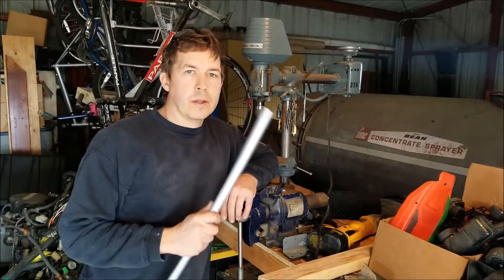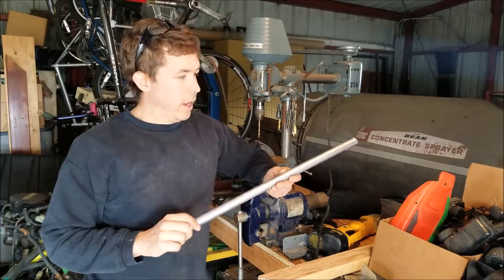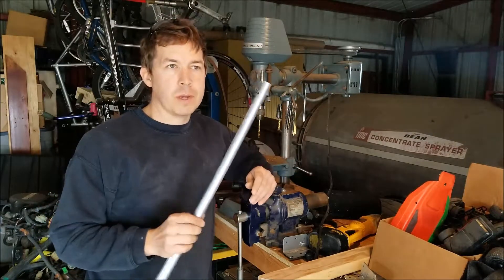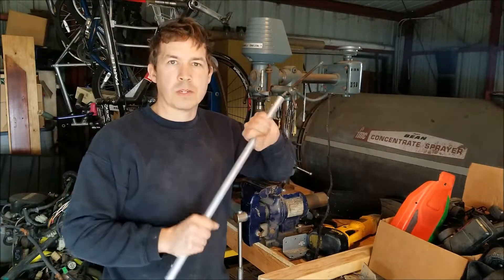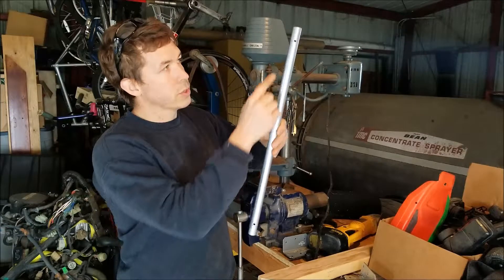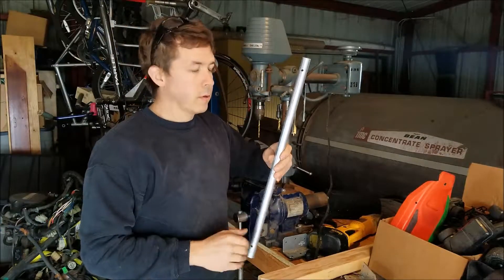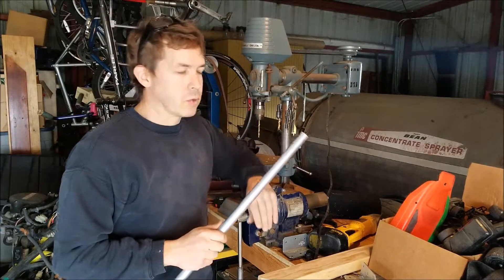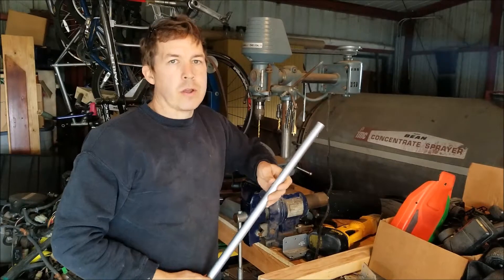How to drill aligned holes in a tube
This is an easy way to drill holes in tubing so that line up.